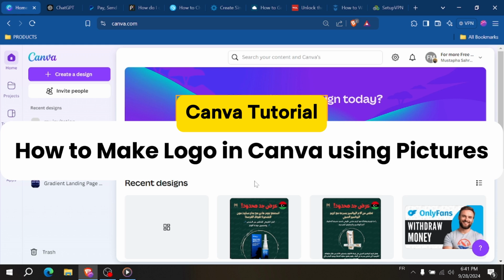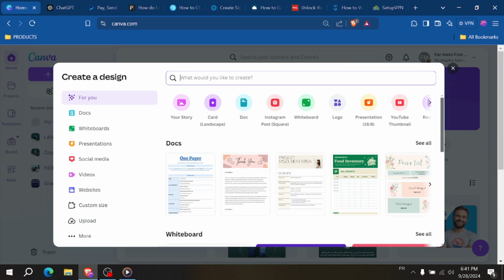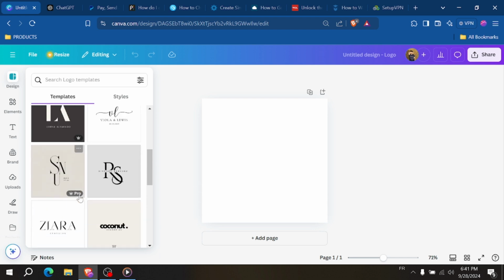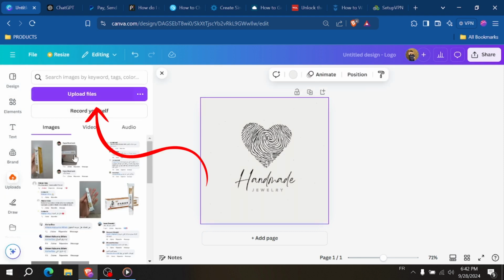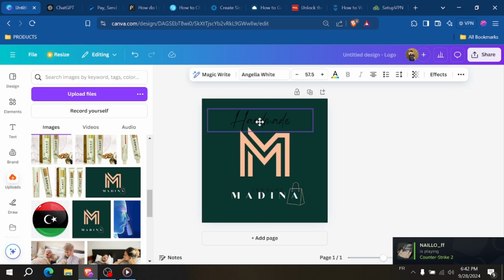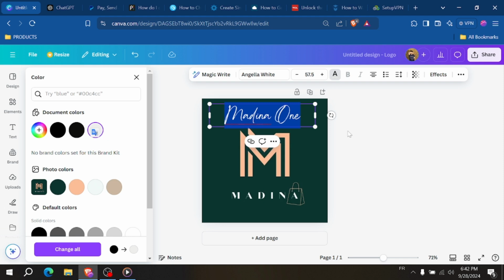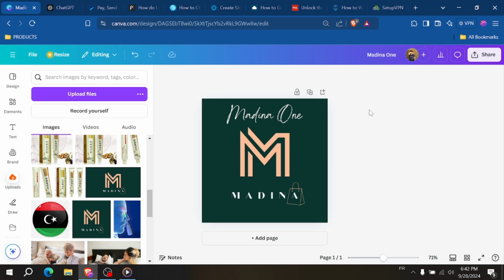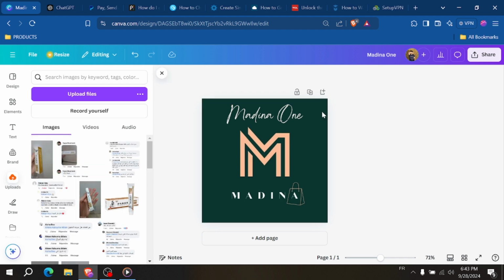How to Make Logo in Canva With Pictures (Fast and Easy!)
How to Make Logo in Canva With Pictures
In this video, we’ll show you how to make a logo in Canva using pictures step-by-step. We’ll guide you through selecting a template, uploading your images, and customizing the design with text and graphics. Follow along to create a unique and professional logo in Canva using pictures!